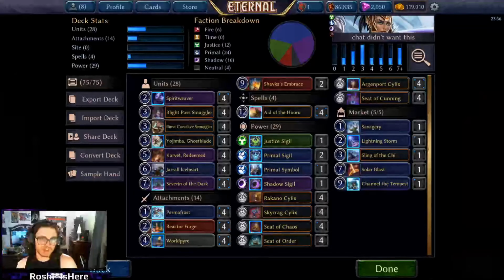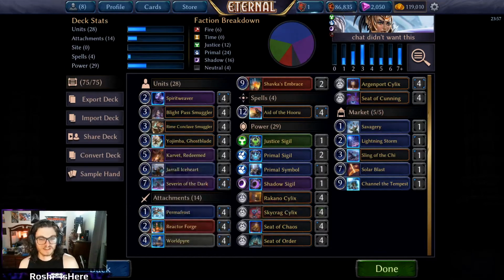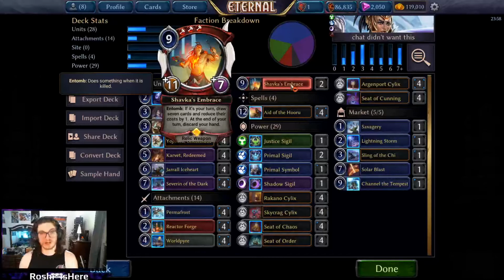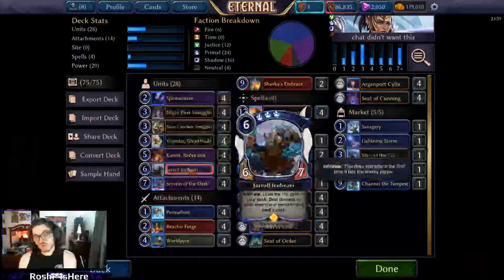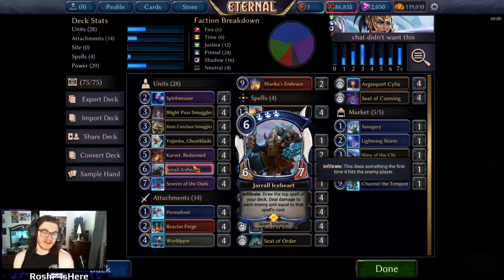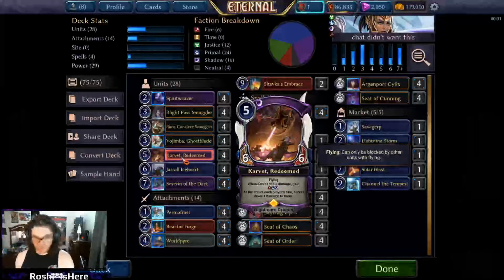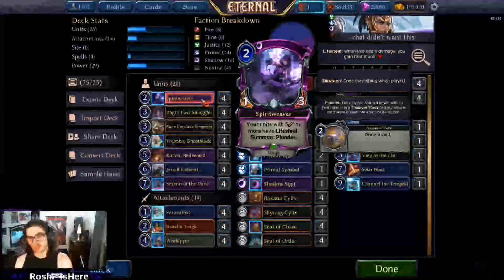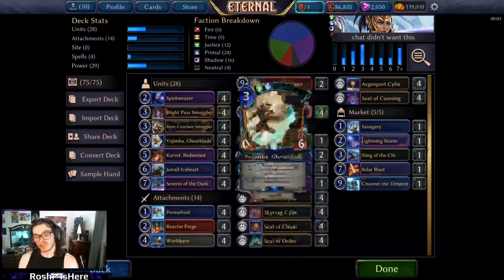4F Worldpyre Sling Reactor Forge Jarrall Combo Sling Deck - Throne Deck Tech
4F Worldpyre Sling Reactor Forge Jarrall Combo Sling Deck - Throne Deck Tech
Yes that's the deck name don't @me. This deck is hilarious and probably pushes how much of a meme one can make and still win on the ladder.

Mo 8PM-12PM
Tu 8PM-12PM
Th 8PM-12PM

4 Permafrost (Set1 #193)
4 Maveloft Huntress (Set9 #119)
4 Reactor Forge (Set1095 #10)
4 Spiritweaver (Set9 #153)
4 Blight Pass Smuggler (Set6 #235)
4 Rime Conclave Smuggler (Set6 #233)
4 Yojimba, Ghostblade (Set8 #168)
4 Worldpyre (Set9 #215)
4 Karvet, Redeemed (Set8 #139)
4 Jarrall Iceheart (Set1 #239)
4 Severin of the Dark (Set9 #178)
4 Aid of the Hooru (Set2 #230)
2 Fire Sigil (Set1 #1)
2 Primal Sigil (Set1 #187)
4 Argenport Cylix (Set9 #205)
4 Rakano Cylix (Set9 #184)
4 Seat of Chaos (Set0 #60)
3 Seat of Cunning (Set0 #62)
4 Seat of Order (Set0 #51)
4 Skycrag Cylix (Set9 #187)
MARKET
1 Savagery (Set5 #117)
1 Lightning Storm (Set1 #206)
1 Sling of the Chi (Set1097 #13)
1 Solar Blast (Set8 #115)
1 Channel the Tempest (Set1 #244)